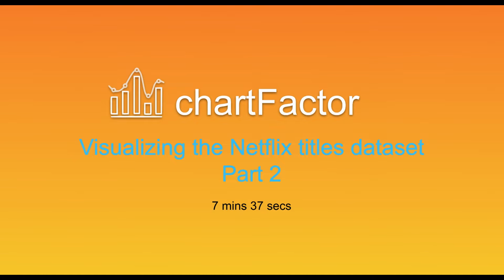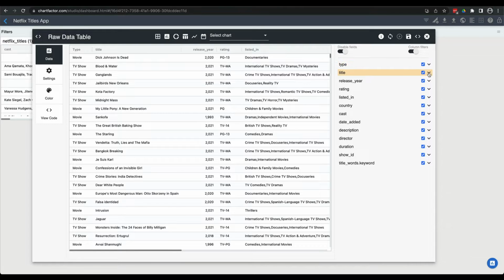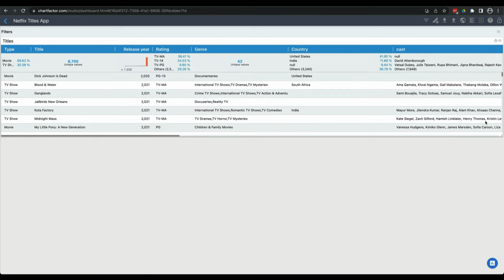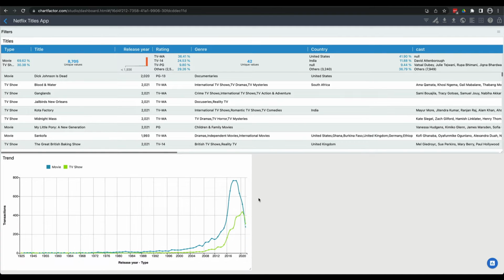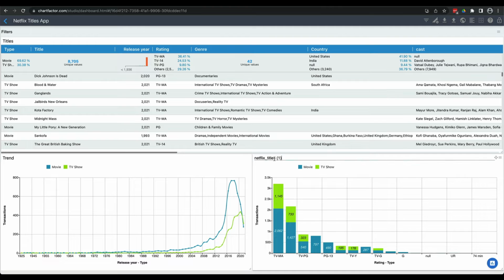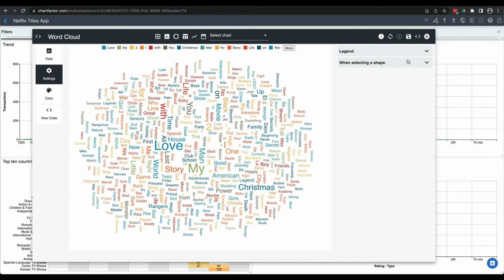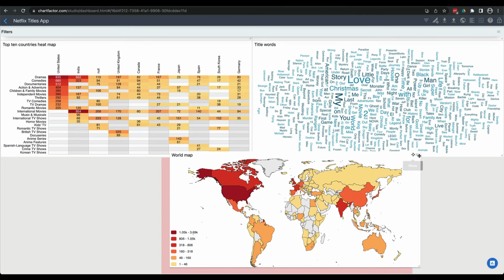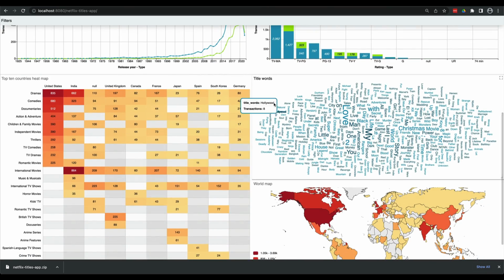Netflix Titles App - Step by Step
In this video, we show how to build the Netflix Titles application step by step while our previous video shows this application in action. We use ChartFactor Sudio to visualize the Netflix Movies and TV Shows dataset provided by Shivam Bansal in Kaggle.